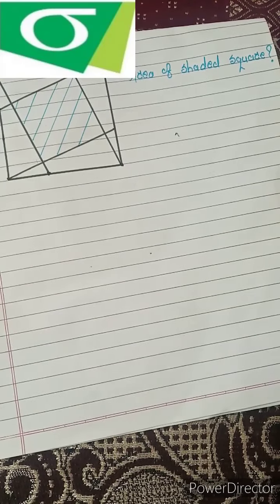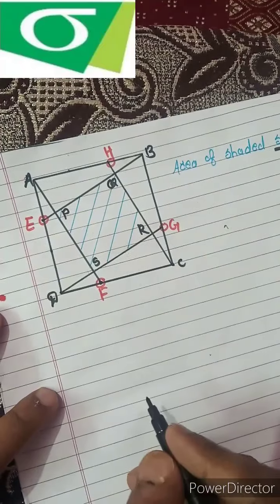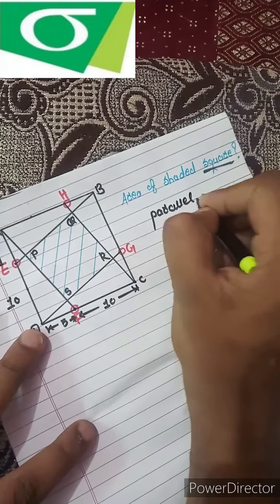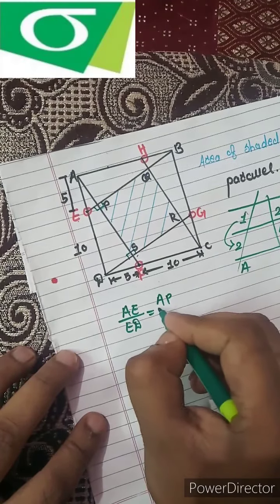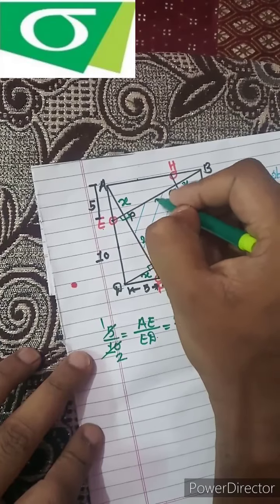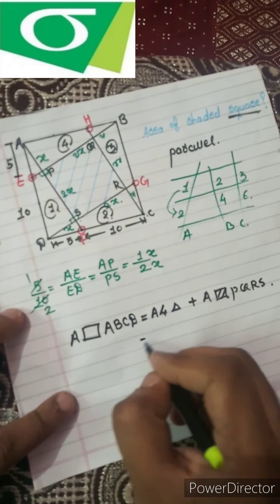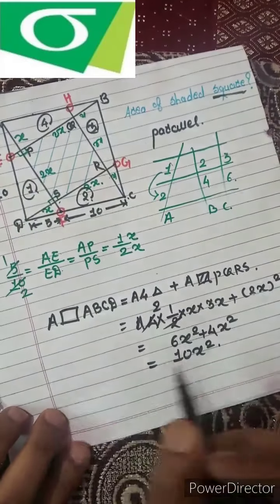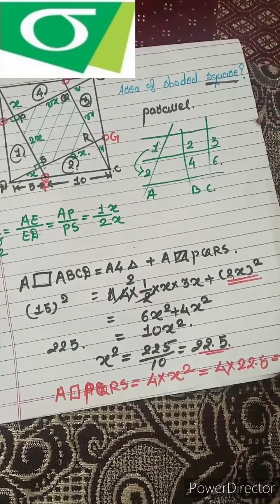shaded square PROBLEM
ENHANCE MATHS SKILL
latur pattern